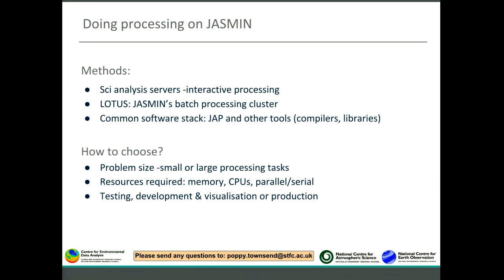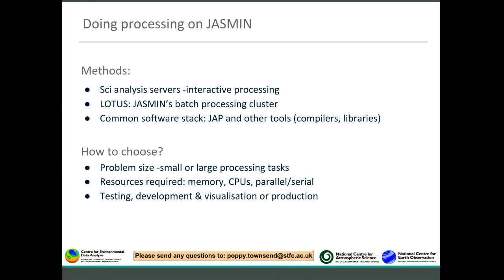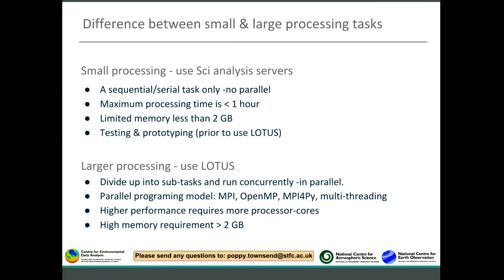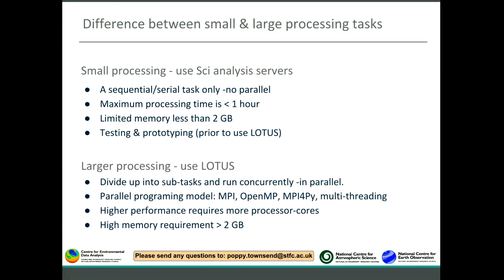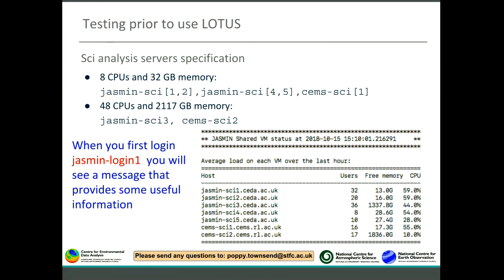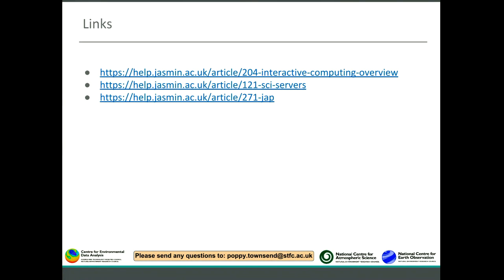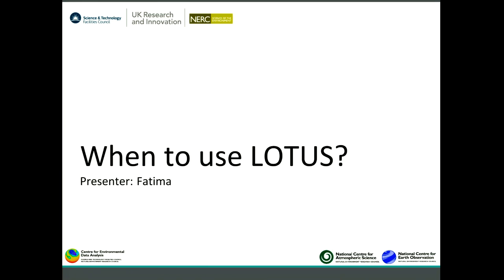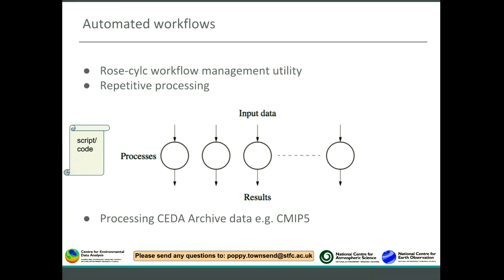Introduction to LOTUS Webinar, Section 1 - Introduction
This short clip provides an introduction to LOTUS.

Recorded on 17th October 2018 for the third webinar in a series provided by The Centre for Environmental Data Analysis (CEDA).